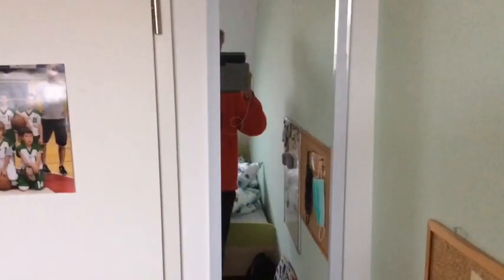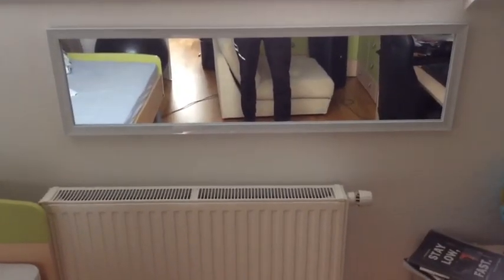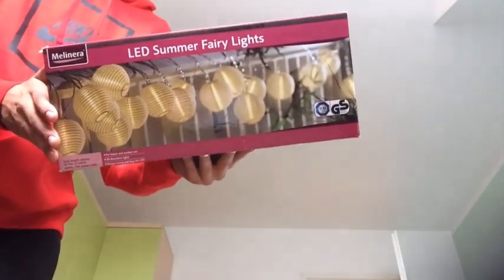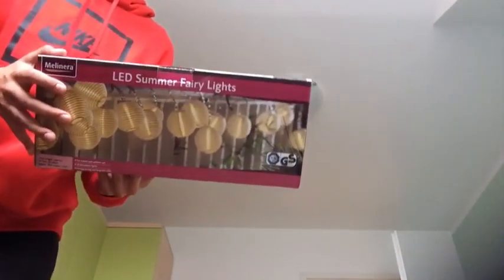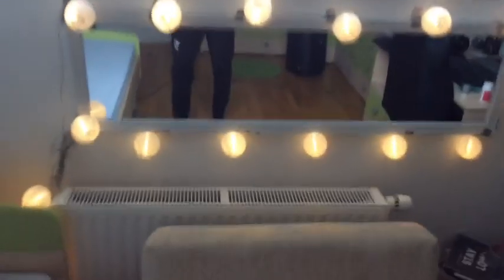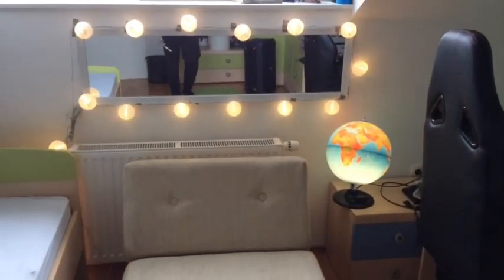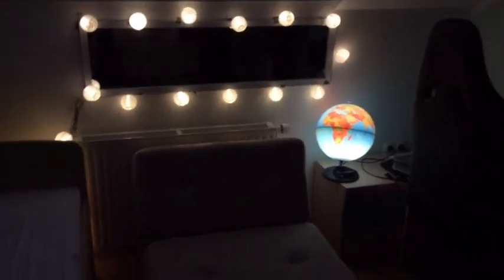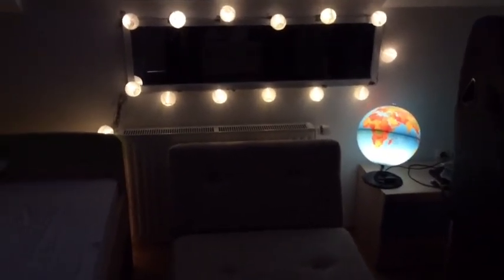!!!MY RECORDING SETUP UNDER 100$!!! #1 VLOG (2020)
Hello,
!!!MY NEW SETUP UNDER 100$!!!

MUSIC IS FREE COPYRIGHT:
Musician: Not The King.👑